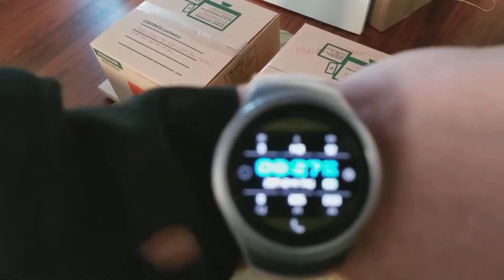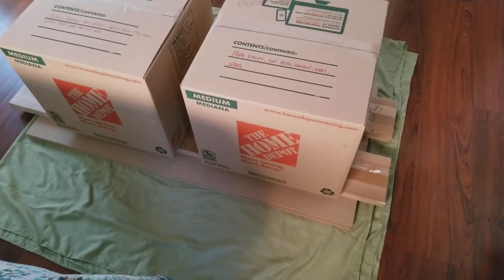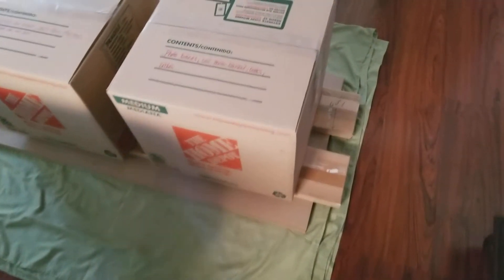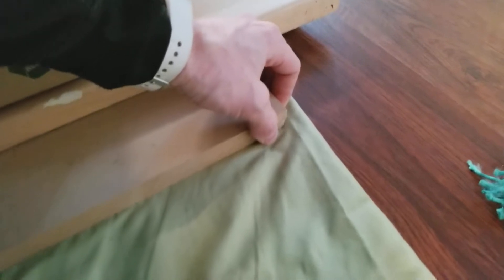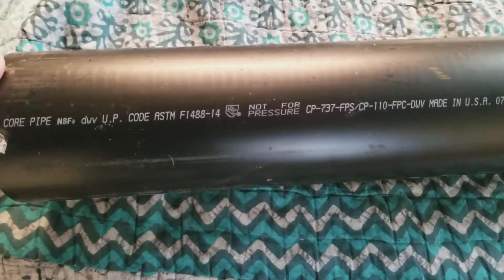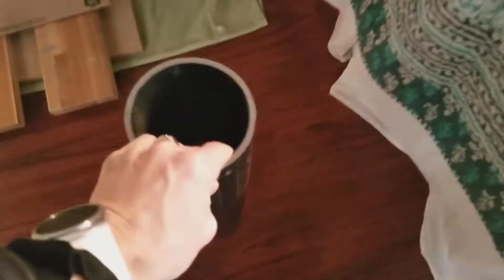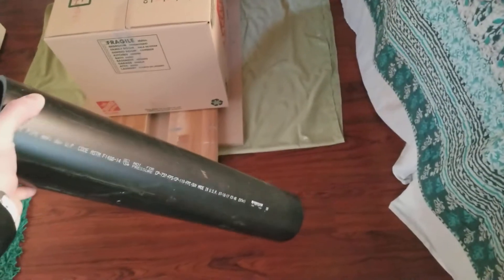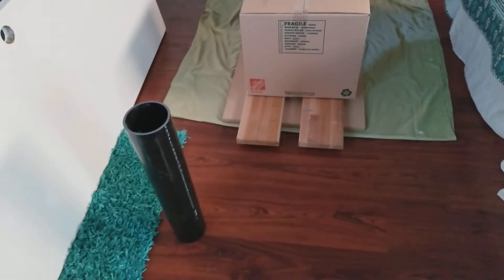JWN Project. Gluing up the wood for the coil bobbin.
More to do...